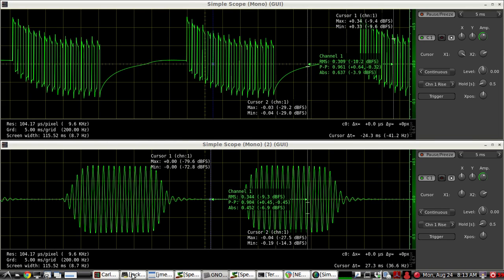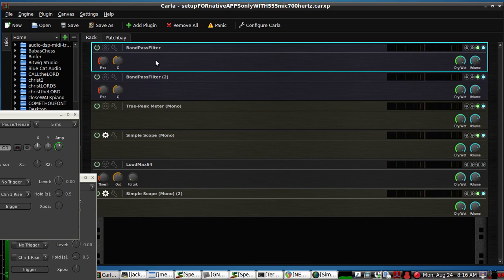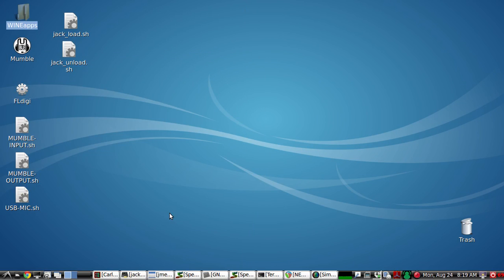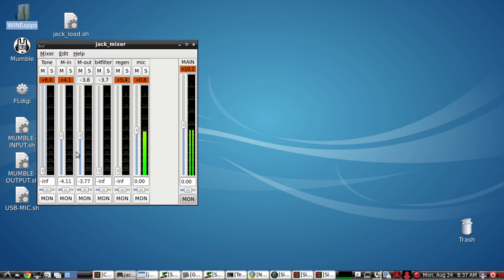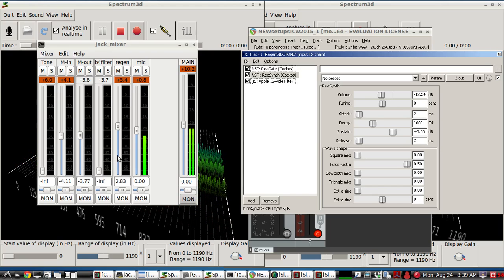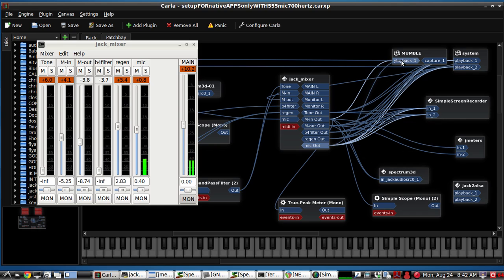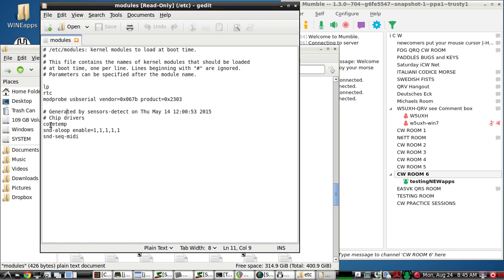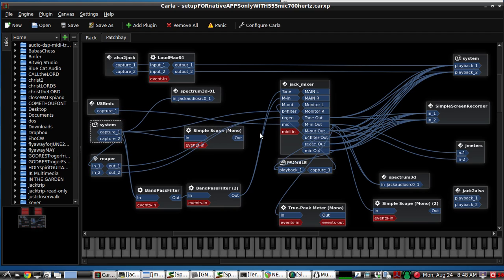Morse Code QSO over the internet - software setup - config 7 - Jackrouter ( sidetone )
In this video, we go over how to get a nice sounding sidetone into the Mumble INput.  3 different CW KEYERs are used in this tutorial in order to show you how each of them sound without filtering, and then how they sound WITH FILTERING.  ALSO, the CW REGEN method is DEMO'd and discussed as another option to create a great sounding sidetone for your own monitoring and of course, so other cw ops you are in QSO with on mumble, will find your morse code audio tone, pleasant if not "excellent" in its quality.

One of the keys to getting a great sidetone for the MUMBLE INPUT, is to make sure your MIC BOOST is OFF ,  if you are using the MIC JACK INPUT to bring in the sidetone.  Also, lowering your SOUND CARD 's own INPUT mixer as low as possible will keep QRN and QRM caused by noisy circuits in your sound card inputs from crossing over to the MUMBLE INPUT.

BEFORE and AFTER spectrum views,  SCOPE WAVEFORM views, and audio monitoring are demo'd as a comparison of how each of my keyers sound without filtering and then WITH FILTERING. ( using both the software DSP BANDPASS method or the CW REGNERATION method)

the keyers  used in this video are:

1.  k1el  k40
2.  LOGIKEYER K1 keyer
3.  Ultra Pico Keyer Plus

each of these keyers has an audio output that is a harsh square wave, so you have to filter it, either before the sound card input OR after.

This video is about filtering the keyer's sidetone... AFTER... it goes into the chosen input of the sound card.  (  LINE INPUT is best, but MIC INPUT will still work just fine ...the LINE INPUT is less noisy than the MIC INPUT ) - using only software to do the filtering

NOTE:  if your cw keyer does NOT have an audio output,  just use your keyer to "key" a 555 chip CODE PRACTICE OSCILLATOR circuit, connect the output of the 555 to the sound card input,  and you will get similar results using the same methods described...to be able to clean up all the harmonics, noise and hash and key clicks generated by the keyers or the 555.